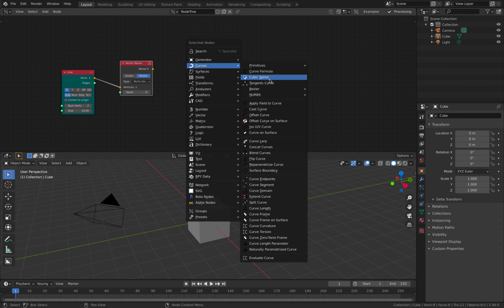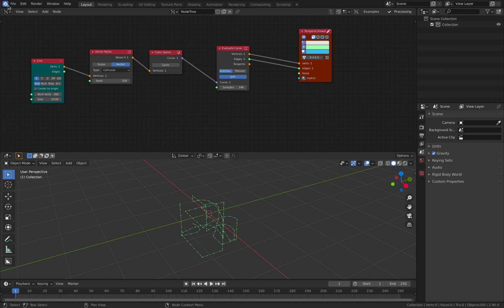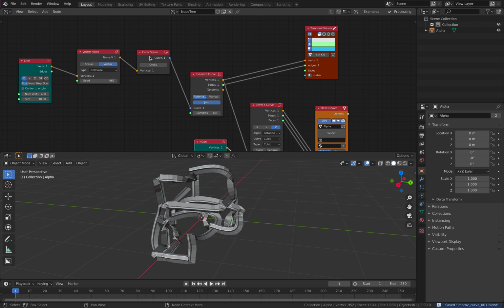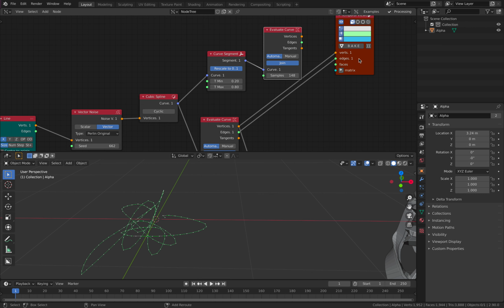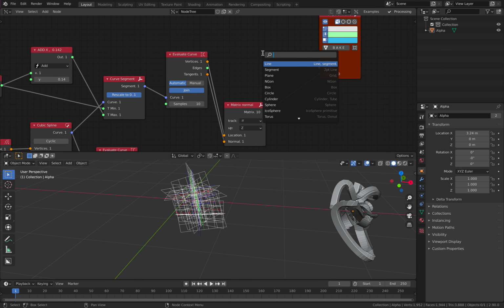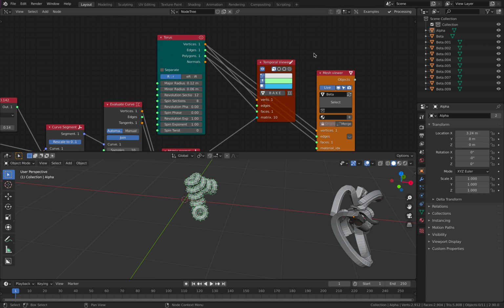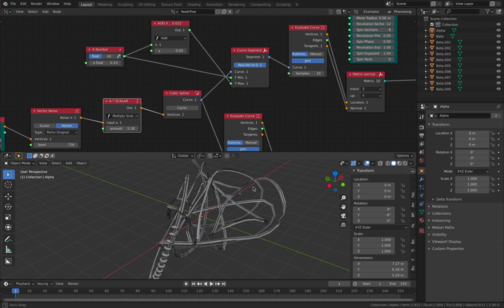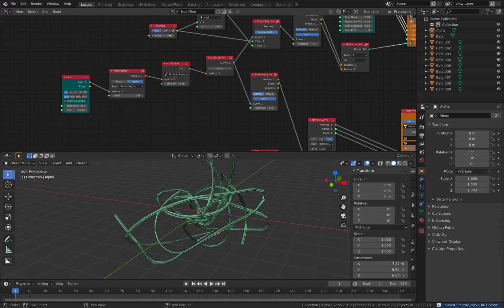LIVENODING X SV Curve Noise Roller Coaster Donuts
A quick improvisation using SV Curve Nodes offering to make this roller coaster donuts. Enjoy!